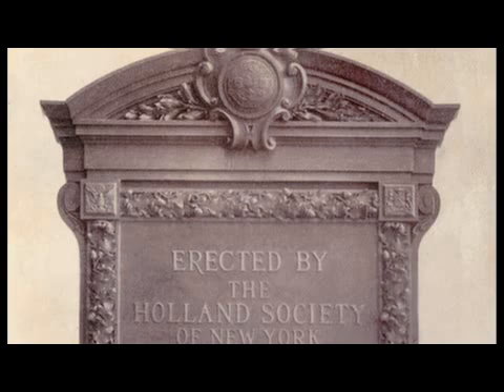What Did People Use to Write Before Pencils Were Invented?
What Did People Use to Write Before Pencils Were Invented?. Part of the series: History Questions. Before pencils were invented, people used a wide variety of materials to write, such as paint, ink, charcoal, ashes, dirt and slate. Find out how humans have made marks in the past with answers from an experienced teacher in this free video on world history.